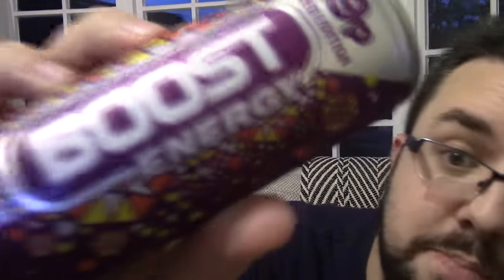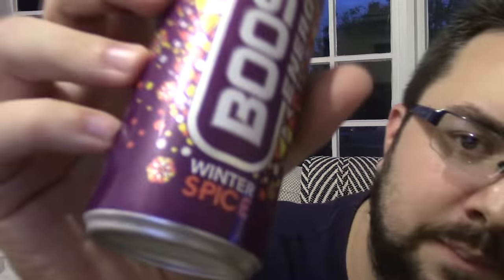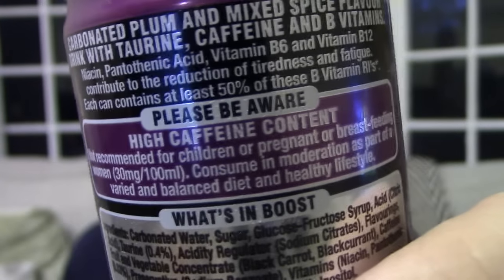Boost Energy Winter Spice Review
Boost Energy have introduced a Winter Spice variety to consumers for the festive season. A festive spiced energy drink seems like a new and awesome product, so MJ investigated.